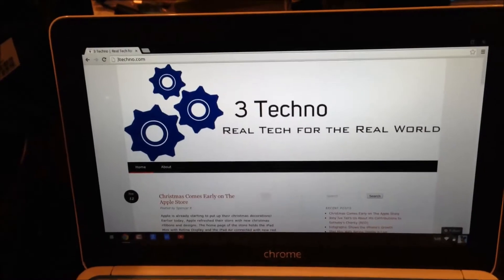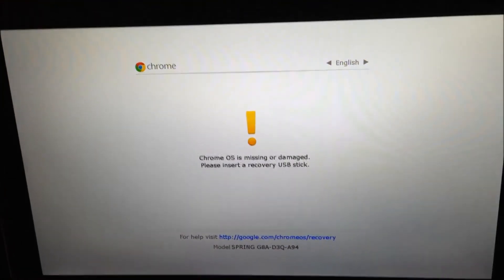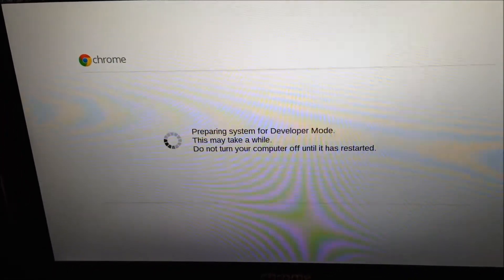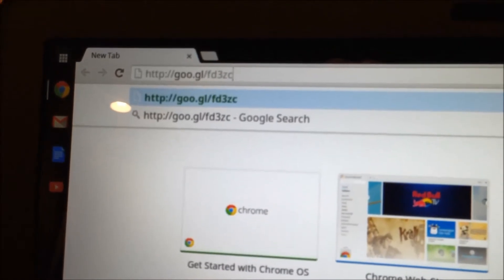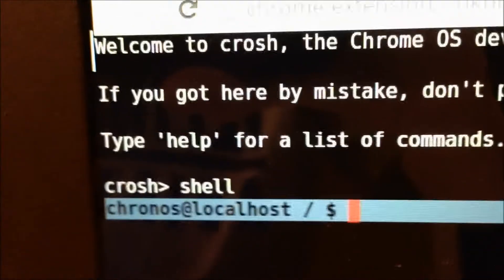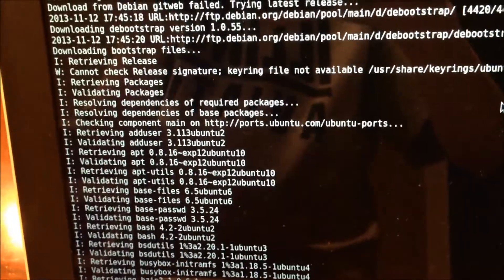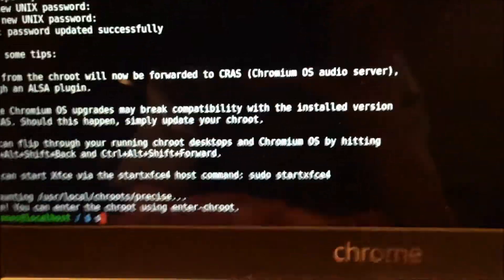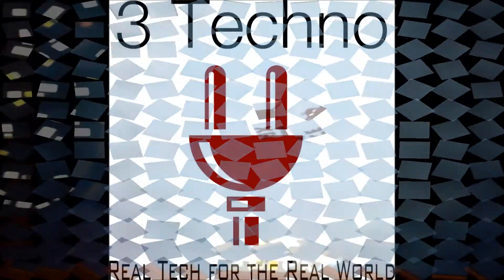How to Install Linux on a Chromebook Using Crouton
DISCLAMERS: I DO NOT OWN LINUX OR CHROMEBOOK. THIS IS A TUTORIAL TO HELP PEOPLE WHO WANT TO GET THIS PROCESS DONE.

Run this command: The top for a regular Chromebook; bottom for Chromebook Pixel.
sudo sh -e ~/Downloads/crouton -t xfce OR
sudo sh -e ~/Downloads/crouton -t touch,xfce

After installation finishes, run this:
sudo startxfce4

Thank you, and stay tunes to 3techno.com